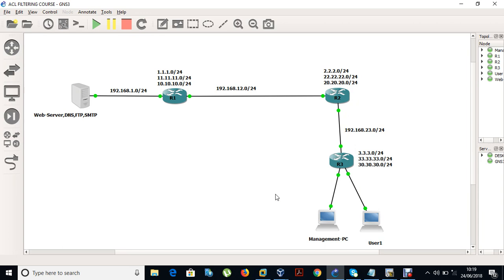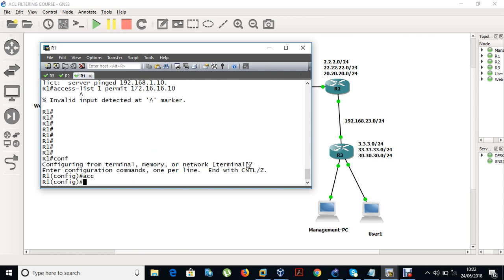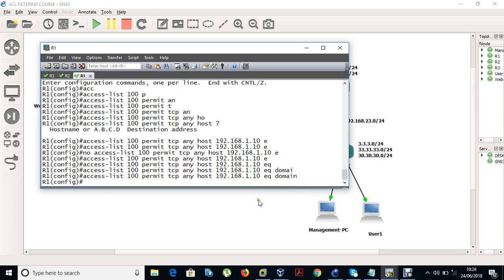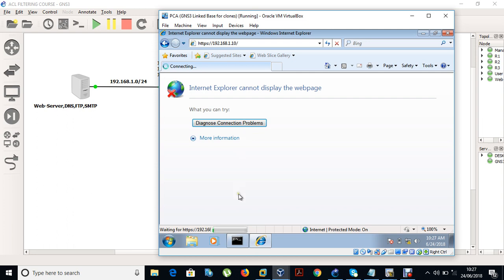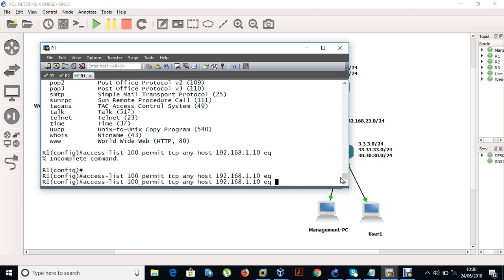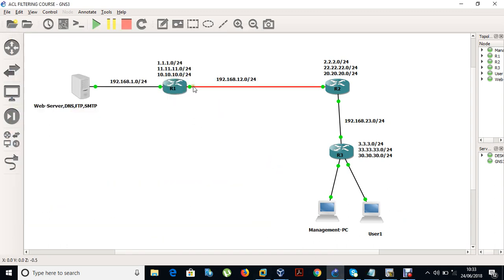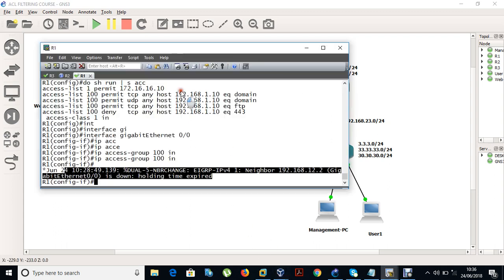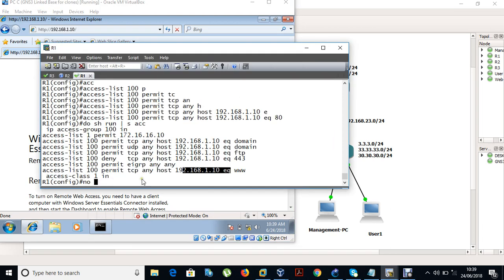HOW TO MASTER CISCO CCNA CCNP AND CCIE ENTERPRISE ACCESS CONTROL LIST (LAB2)